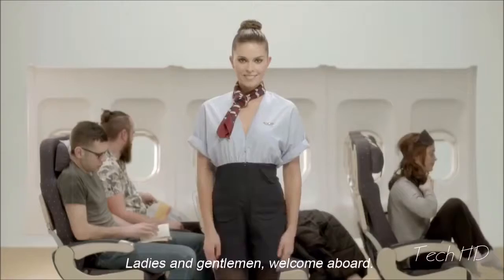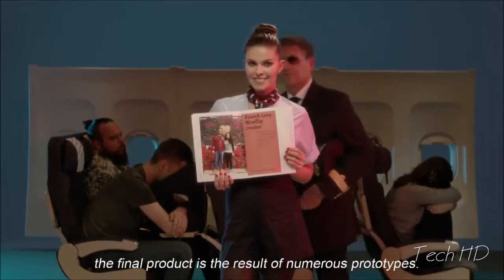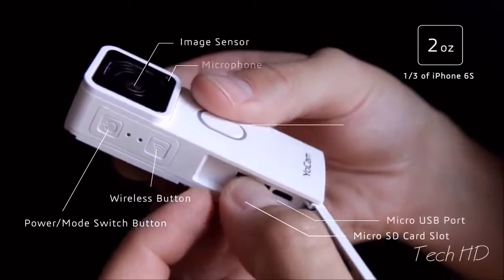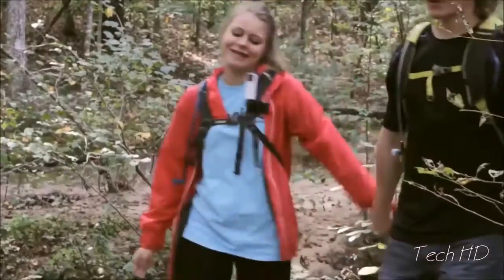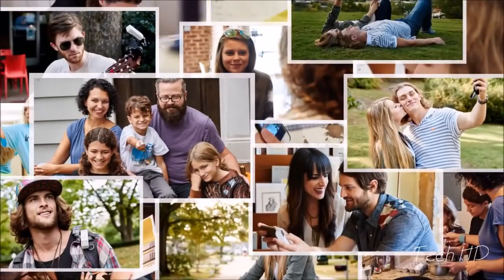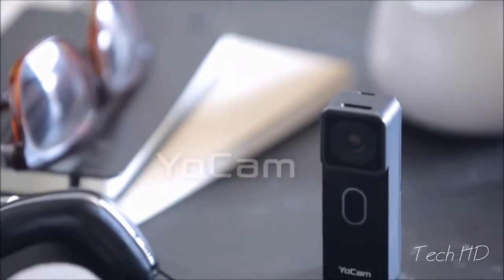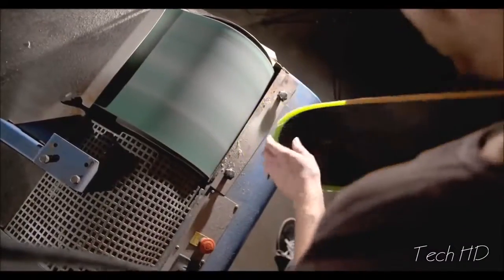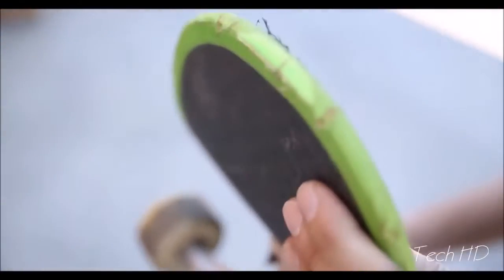Top 5 công nghệ - Những phát minh công nghệ hiện đại nhất bạn phải biết (phần 24)